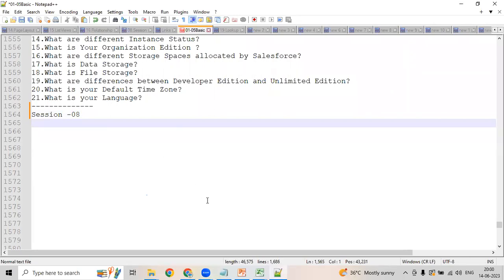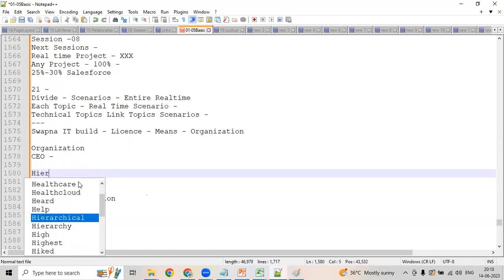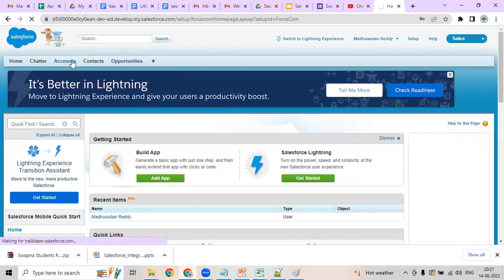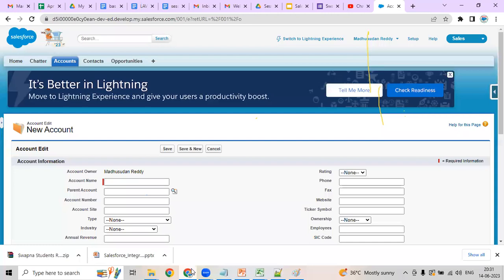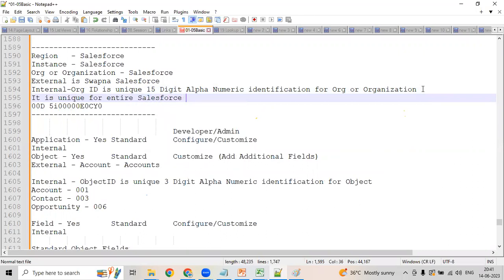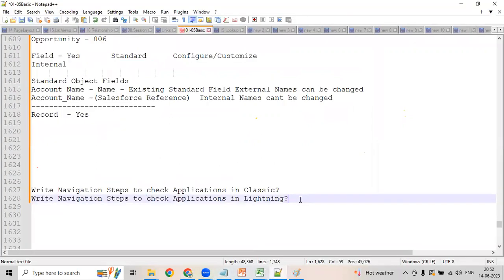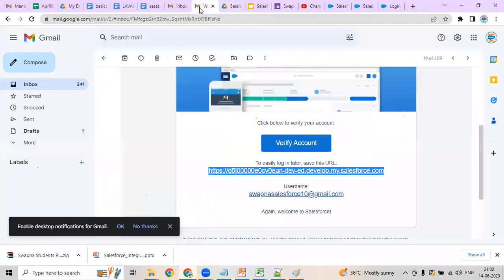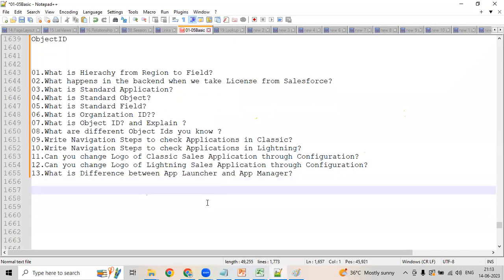08.Salesforce Basics OrganizationID ObjectID App Launcher App Manager RegiontoRecordSwapnaSalesforce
Session -08
Next Sessions -
Real time Project - XXX
Any Project - 100% -
25%-30% Salesforce

21 -
Divide - Scenarios - Entire Realtime
Each Topic - Real Time Scenario -
Technical Topics Link Topics Scenarios -
Swapna IT build - Licence - Means - Organization

Organization
CEO -

Hierarchy
What happens in the backend when we take License from Salesforce?

01.Org or Organization is created for your Company
02.Allocating Memory Space(Data Storage and File Storage) in a Instance based on the country
Salesforce is allocating Region
03.Salesforce CRM or Any Cloud Application
04.Application Features (Files, Objects, Fields, Records)

Region   - Salesforce
Asia Pacific
Instance - Salesforce
AP26
Org or Organization - Salesforce
External is Swapna Salesforce
Internal-Org ID is unique 15 Digit Alpha Numeric identification for Org or Organization
It is unique for entire Salesforce
00D5i00000E0CY0

d5i00000e0cy0ean

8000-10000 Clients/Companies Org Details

Cloud Application - URL
User Name
Password

Gmail.com -
User Name
Password
                                Developer/Admin
Application - Yes Standard      Configure/Customize
Service - 02u5i000004DUBEAA4
Sales   - 02u5i000004DUBGAA4
Internal
Object - Yes      Standard      Customize (Add Additional Fields)
External - Account - Accounts

Internal - ObjectID is unique 3 Digit Alpha Numeric identification for Object
Account - 001
Opportunity - 006

Field - Yes       Standard      Configure/Customize
Internal

Standard Object Fields
Account Name - Name - Existing Standard Field External Names can be changed
Account_Name -(Salesforce Reference)  Internal Names cant be changed
Record  - Yes

Region Name
InstanceID
OrgID
Application Name
ObjectID

01.What is Hierachy from Region to Record?
02.What happens in the backend when we take License from Salesforce?
03.What is Standard Application?
04.What is Standard Object?
05.What is Standard Field?
06.What is Organization ID??
07.What is Object ID? and Explain ?
08.What are different Object Ids you know ?
09.Write Navigation Steps to check Applications in Classic?
10.Write Navigation Steps to check Applications in Lightning?
11.Can you change Logo of Classic Sales Application through Configuration?
12.Can you change Logo of Lightning Sales Application through Configuration?
13.What is Difference between App Launcher and App Manager?